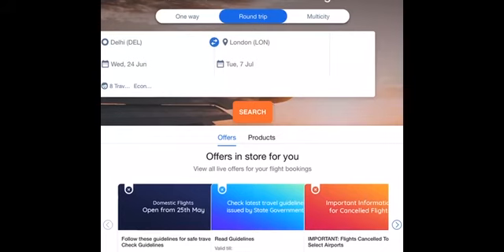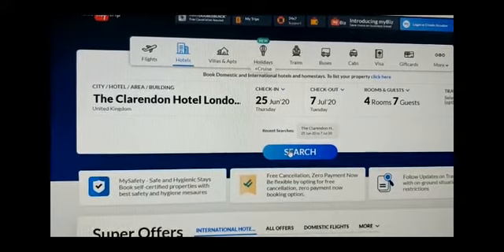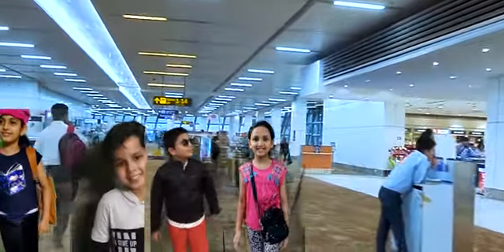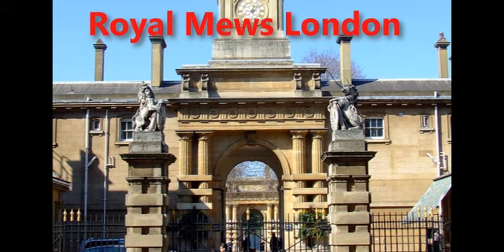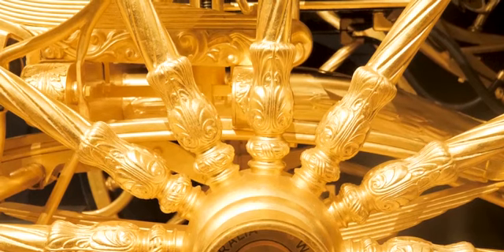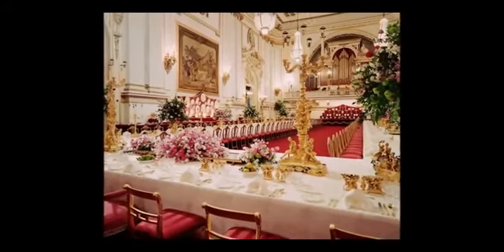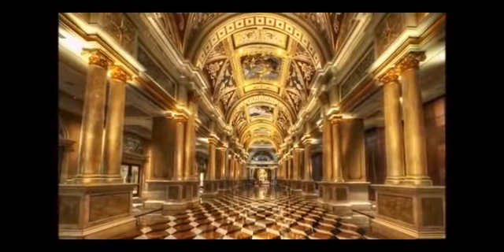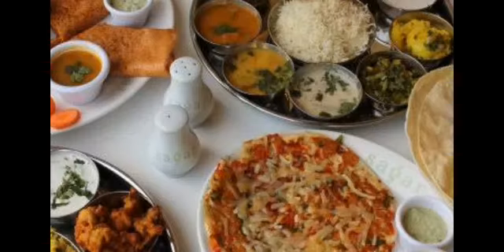Royal Mews London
Virtual Tour of Royal Mews, London by - Aaradhya Shukla Jha, Gaurika Jain, Saanvi Agrawal, Ishank Gupta, Kairavi Dubey, Yatharth Mohan, Aarit Agrawal